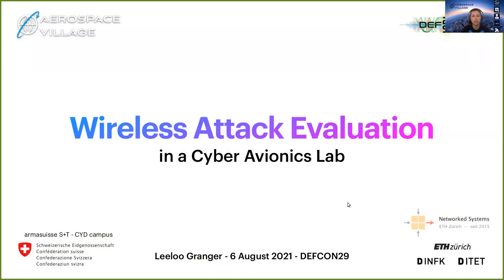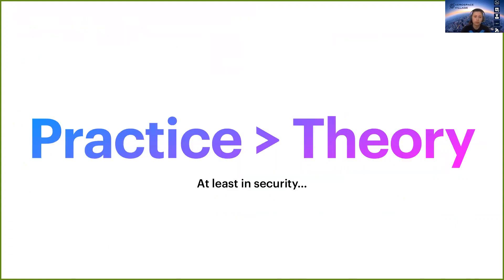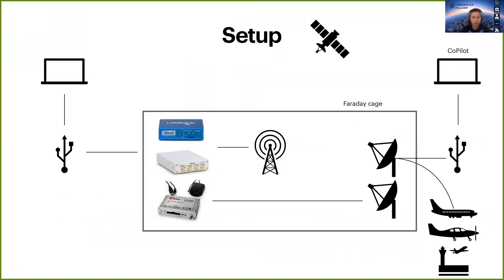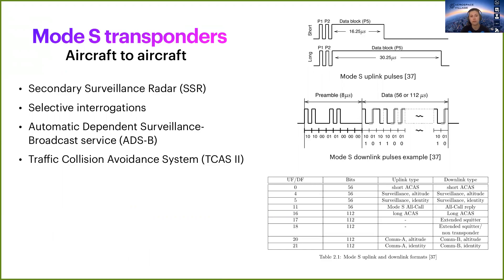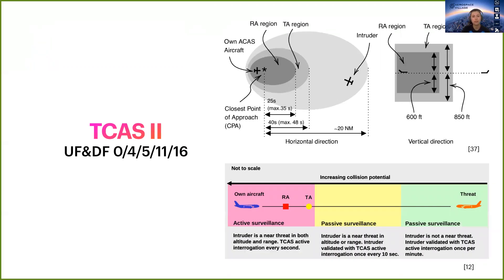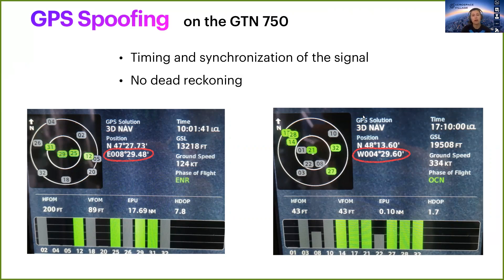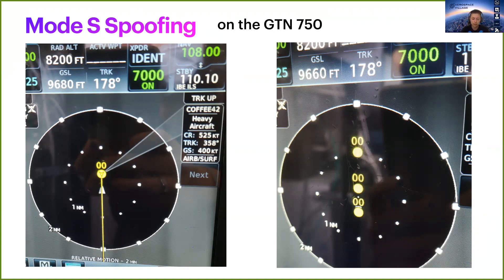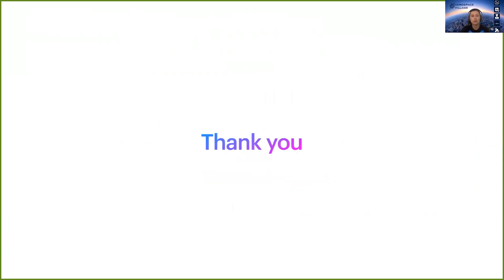DEF CON 29 Aerospace Village - Evaluating Wireless Attacks on Real World Avionics Hardware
DEF CON 29 Aerospace Village
Presentation: Evaluating Wireless Attacks on Real World Avionics Hardware
Discussion on DEF CON Discord server in av-lounge-bar-text
Presenter: Leeloo Granger